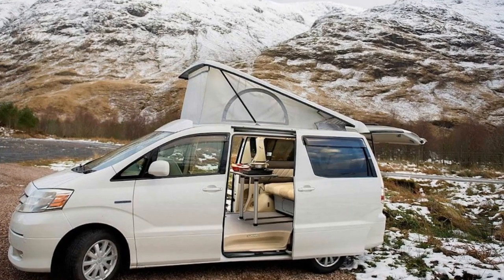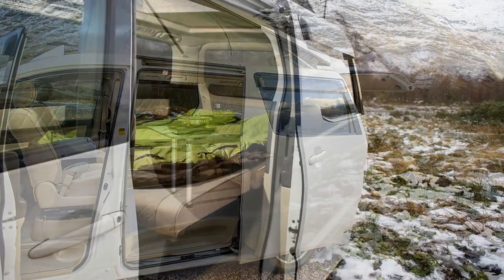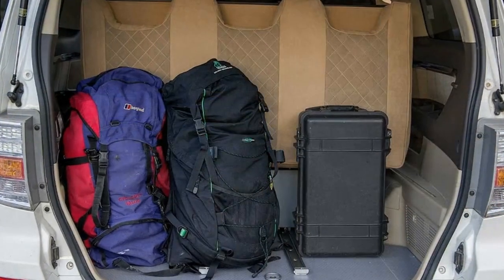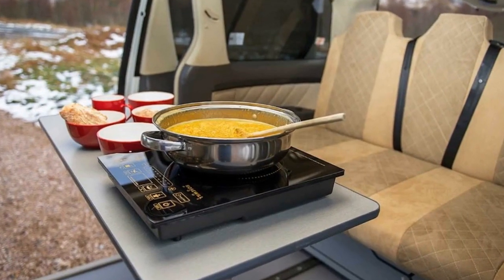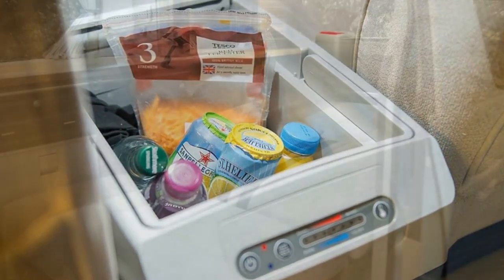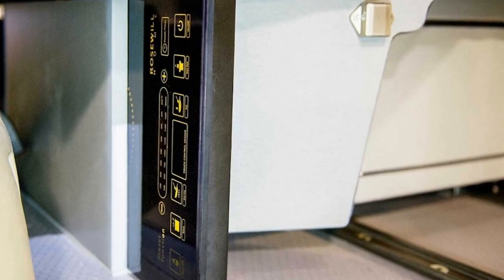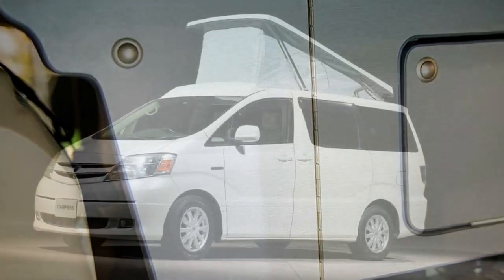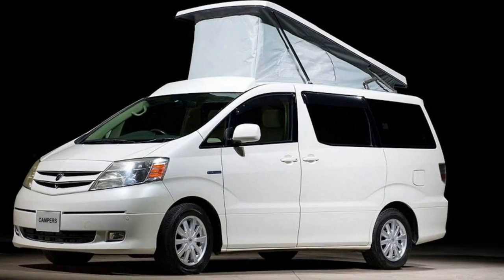[Hot News] Hybrid Eco Explorer Camper Van Goes 1,000 Miles Per Tank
Hybrid Eco Explorer Camper Van - Price-wise, the Eco Explorer asks for £24,995 (around $32,625) while the Tribrid option would need additional £2,000 or $2,600. It only comes as a right-hand drive and can be exported to Continental Europe. However, the van is currently not available in the United States. At least not yet, as the company is planning to expand to the U.S.